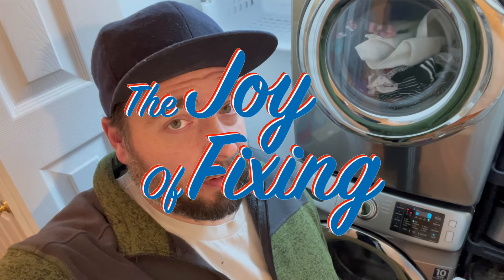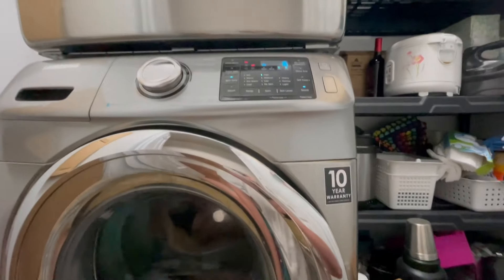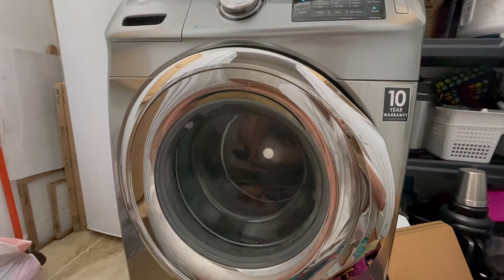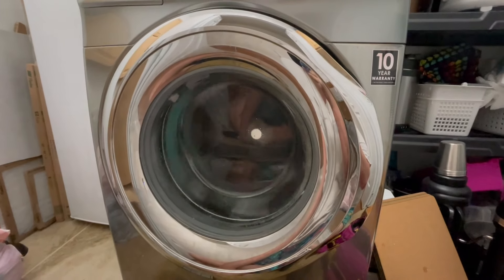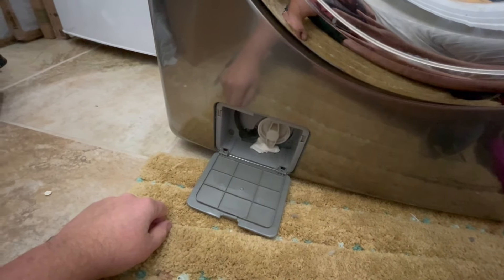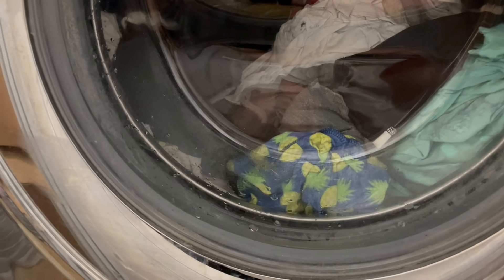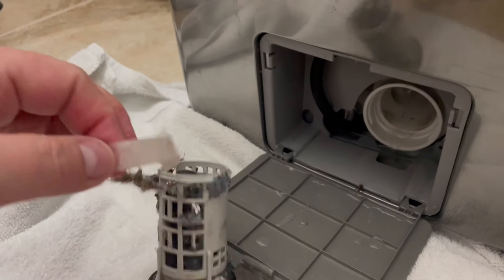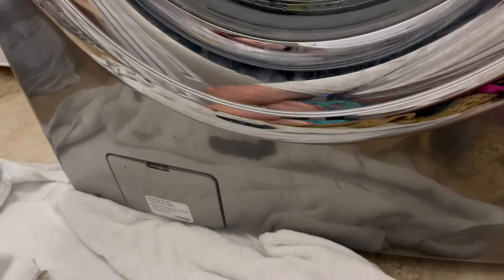Samsung 5E / SE / 5C / SC Washing Machine Error Code On Screen - Stops Running - EASY FIX!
How to fix your Samsung Washer when it stops running in the middle of the cycle and the digital display screen shows the error message 5E, SE, 5C or SC. It is a discharge pump filter clog and you can fix it yourself quickly and easily with NO new parts required.